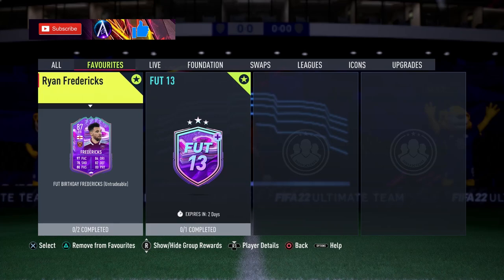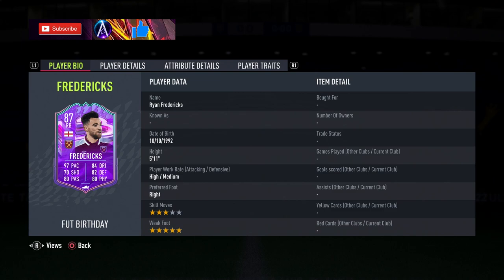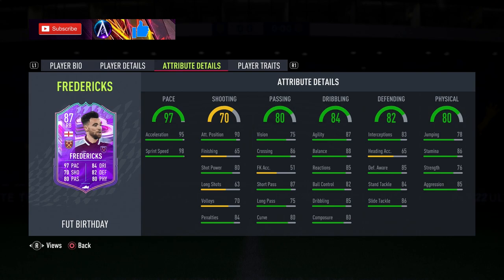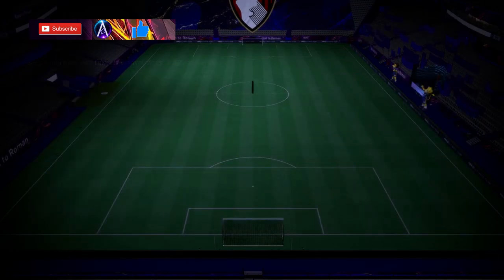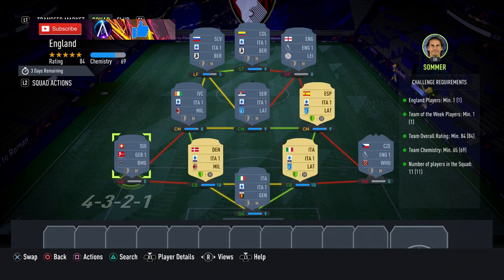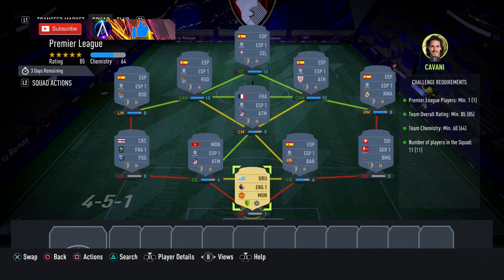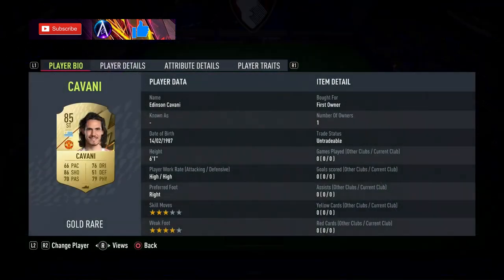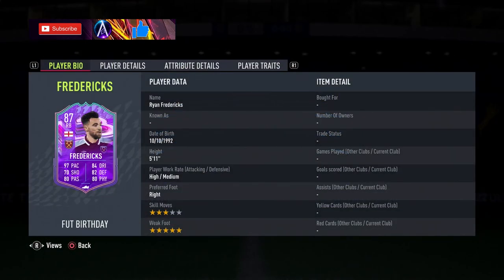87 Fredericks SBC Cheapest Solution!!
How to complete this FUT Birthday Ryan Fredericks, featuring a 5-Star Weak Foot permanent upgrade!! NO LOYALTY!